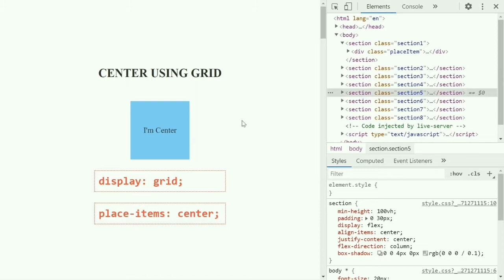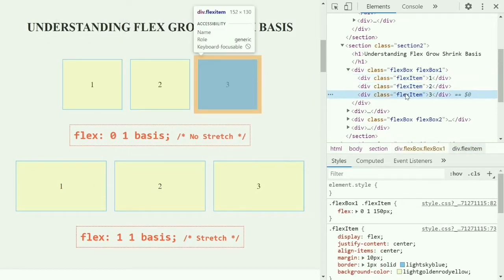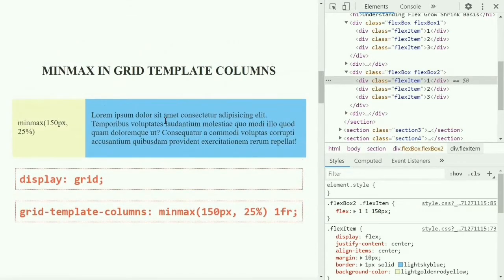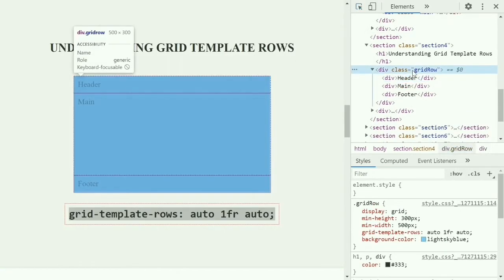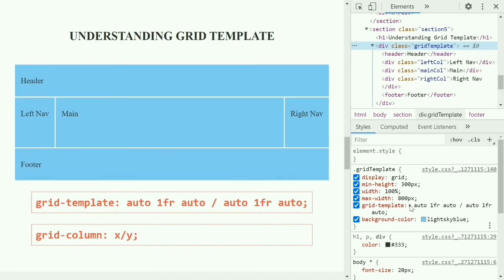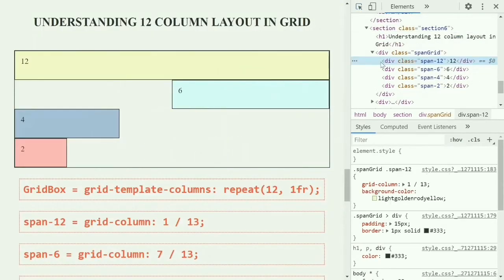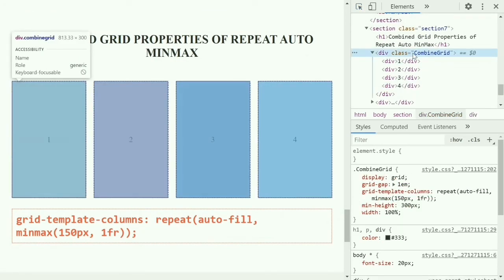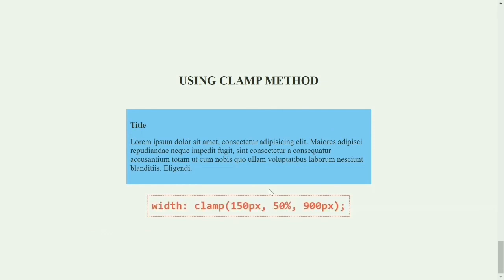Flex and Grid is all you need | No Media Queries | Advanced CSS Layouts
An advanced CSS layout using flex and grid properties. This video explains how to center an item using grid and to create web layout using grid template column, grid template row, grid column and flex grow shrink basis property. An Extra tips on clamp css property could give some additional advantages.